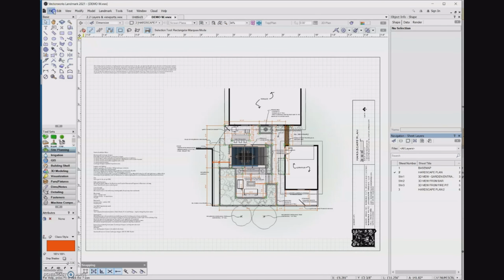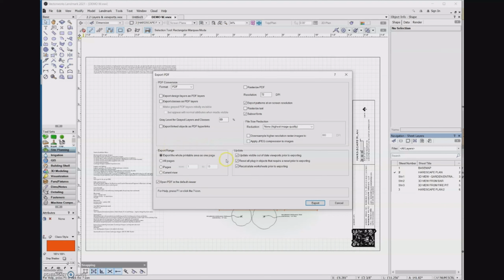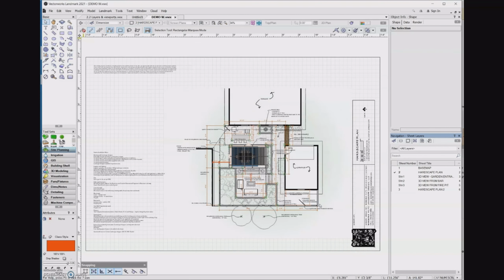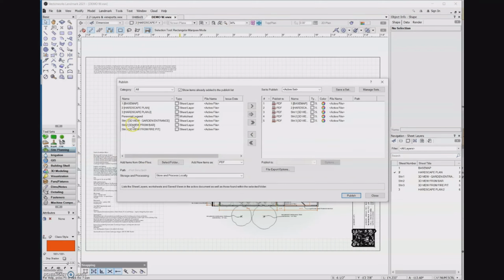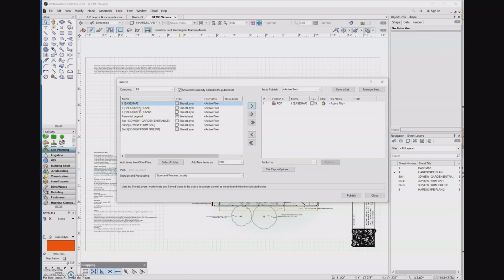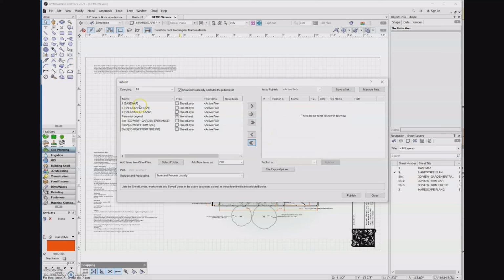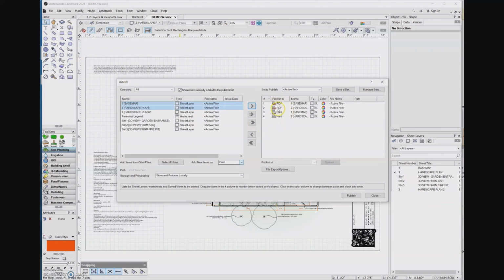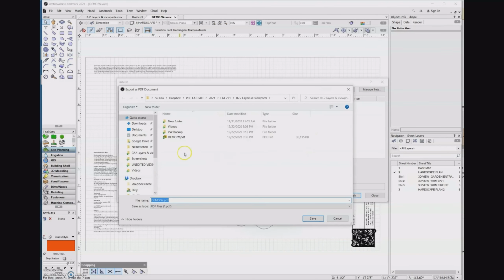2.2j Exporting from sheet layers - Vectorworks 2023